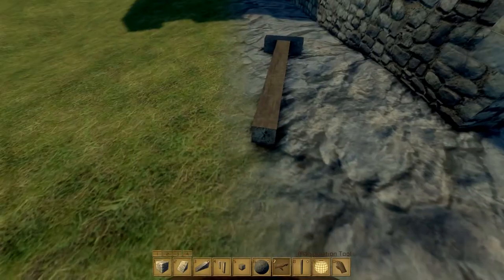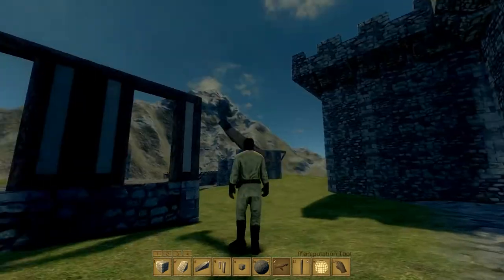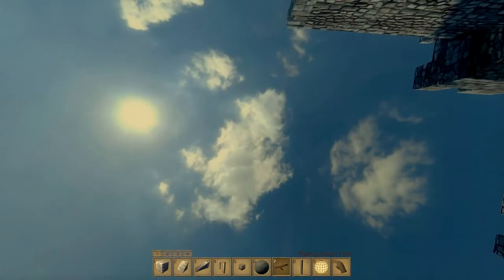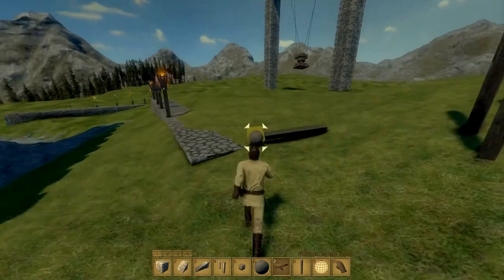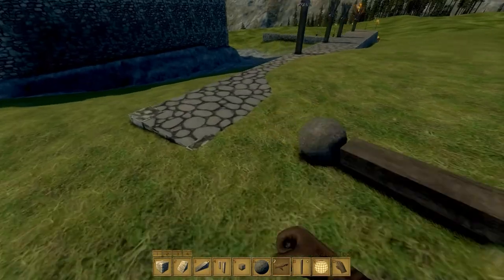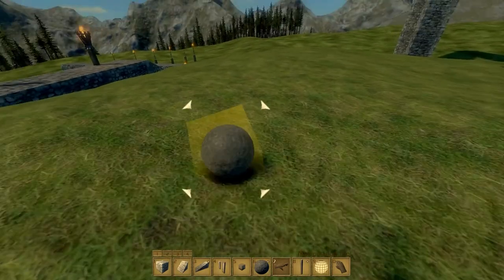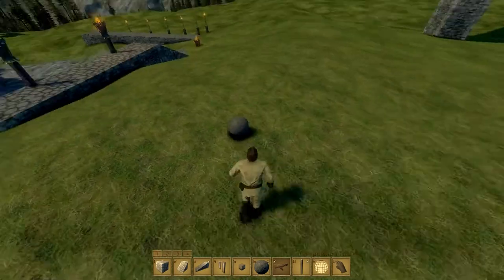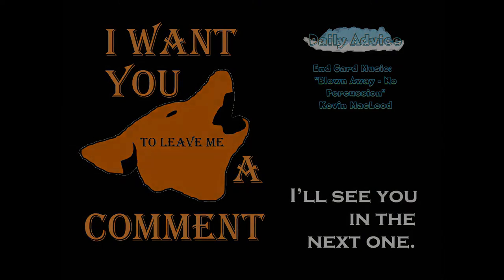Medieval Engineers: Daily Advice: The Mace of timber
My first attempt at making a hand tool from timber and weights.